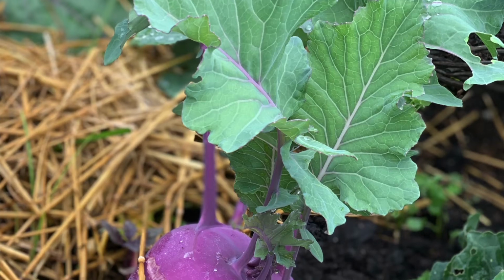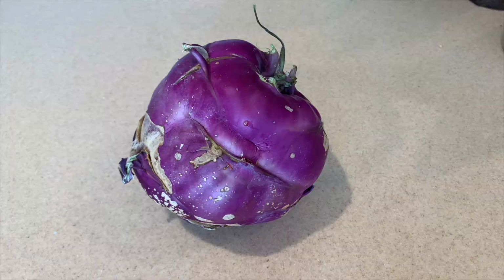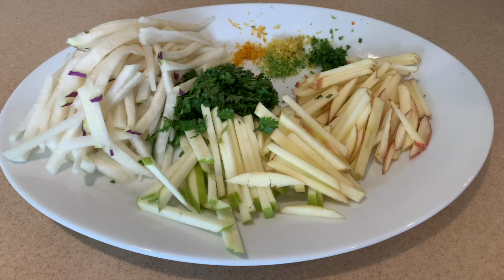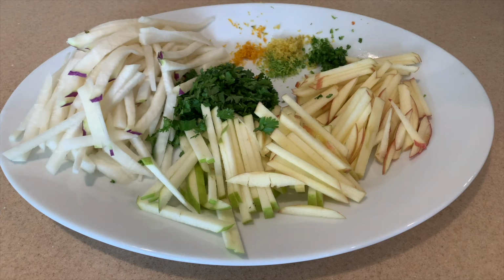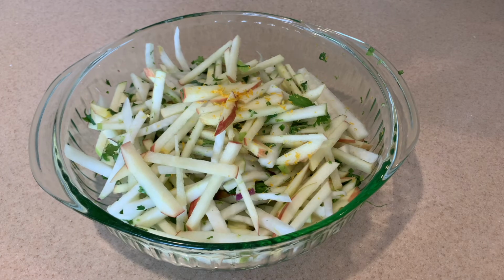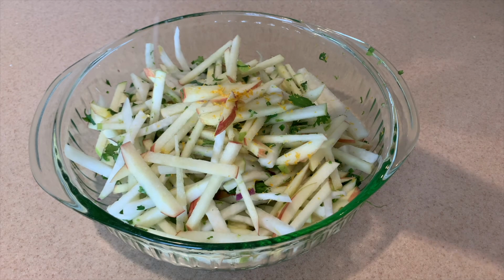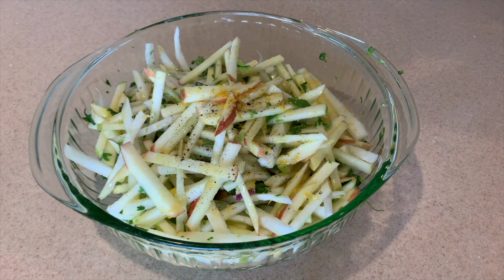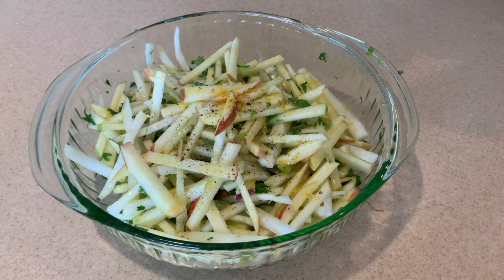Kohlrabi slaw (ProduceOfTheWeek)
Kohlrabi may not be the most famous of produce, but it contains many antioxidants and is super easy to prepare! Kohlrabi is a type of German turnip related to broccoli and cabbage. It can be roasted and served with pasta or chopped raw and put into salads/coleslaw!

for more delicious ideas and to print or save today's recipe!
Join us each week on social media and online at udel.edu/extension as we feature a local fruit/vegetable and share summer recipe ideas for you and your family!